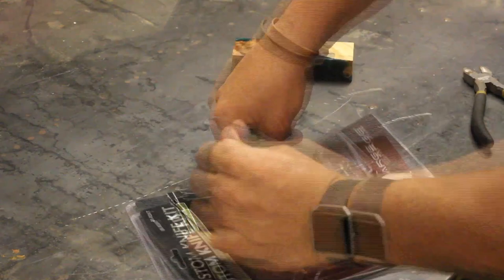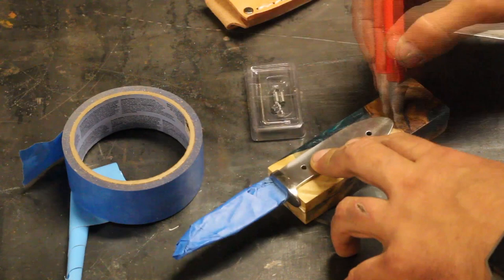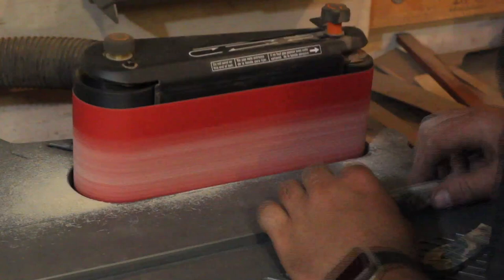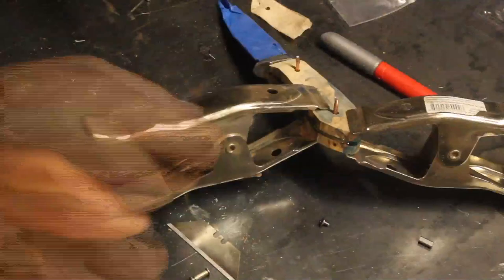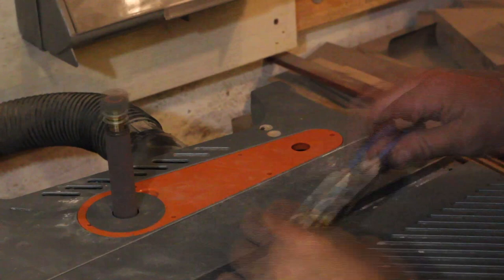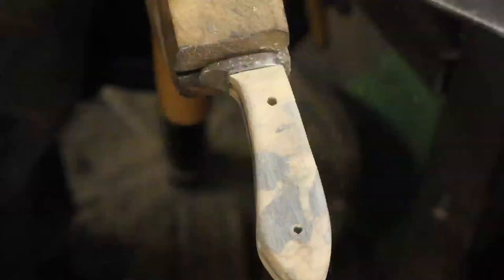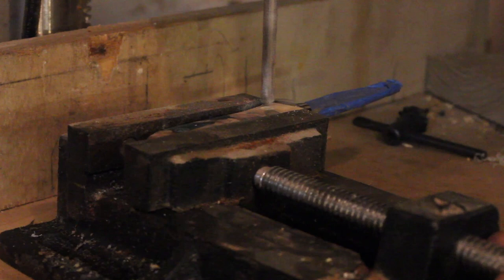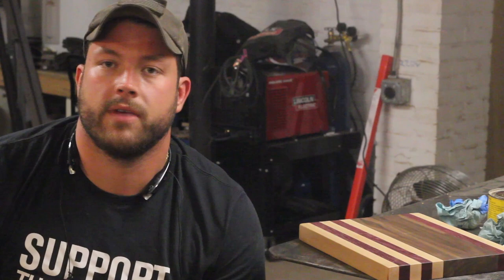How To Build A Rockler Knife Kit & Giveaway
THANK YOU TO EVERYONE WHO PARTICIPATED!

To celebrate reaching 30k followers on Instagram (Instagram.com/John_Malecki)
I partnered up with Rockler Woodworking to build one of their knife kits and give one away!

To Enter
1. Follow @John_Malecki and @Rockler_Woodworking on Instagram
2. Sign up at JohnMalecki.com

Thats it
Good luck, and the drawing will be Aug. 1, 2016

Thanks!